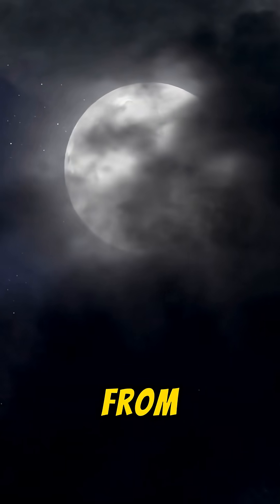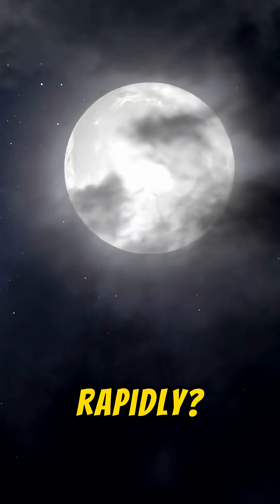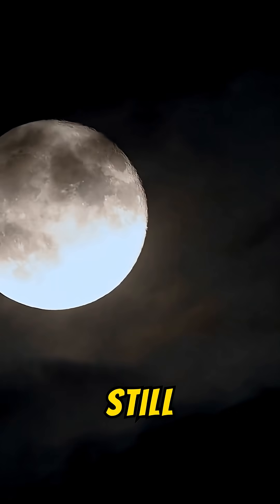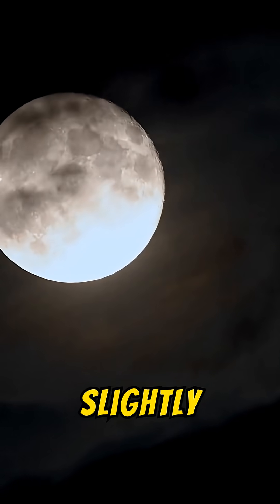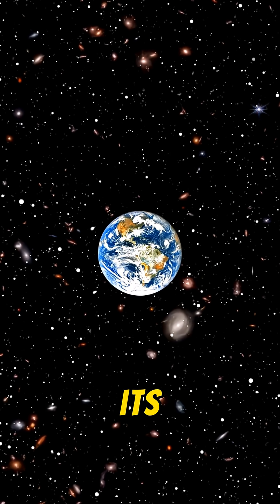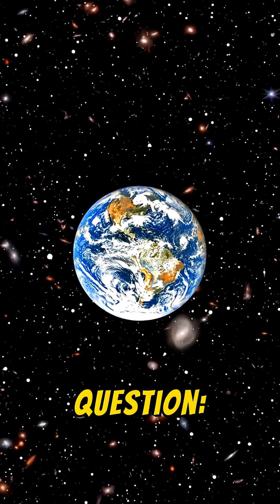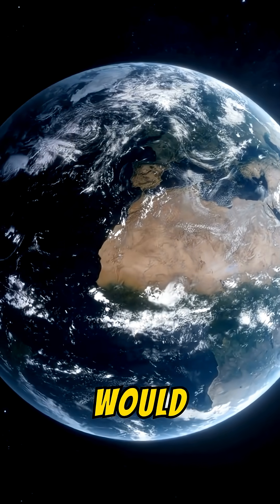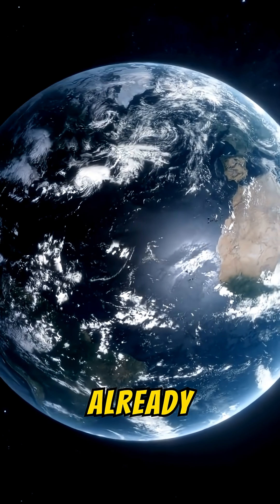What If the Moon Drifted Away Rapidly?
What if the Moon suddenly began drifting away from Earth — not slowly over billions of years, but rapidly? At first, nothing would feel wrong. The Moon would still rise and set, and nights would look familiar, just slightly different.

As the Moon moved farther away, tides would weaken and fade. One of Earth’s background systems would quietly shut down. Over time, Earth’s rotation would become less stable, days would change length, and the planet’s axial balance would weaken without its gravitational anchor.

Earth wouldn’t be destroyed instantly. It would still exist — but its long-term stability would be gone. So here’s the real question: if losing the Moon didn’t end the world right away, would we notice when its quiet protection finally disappeared… or only after the damage was already done?